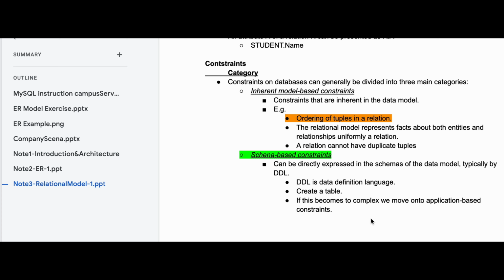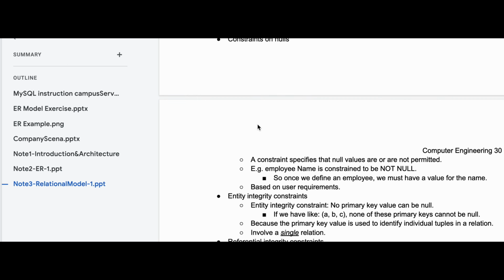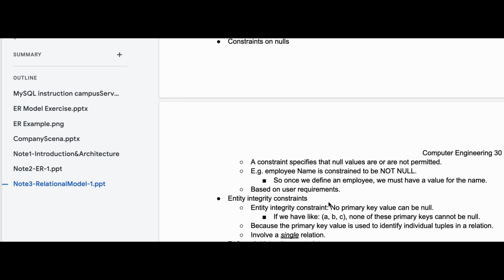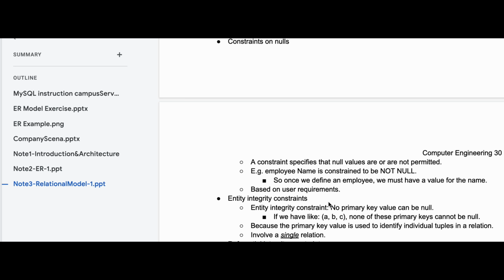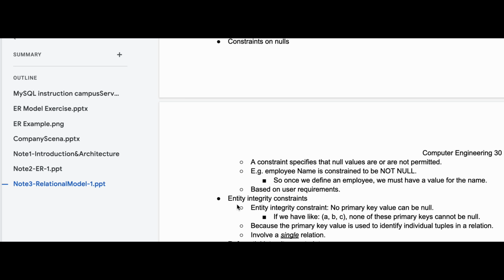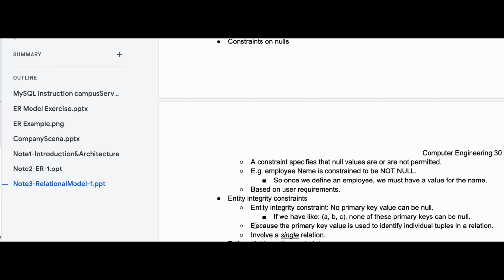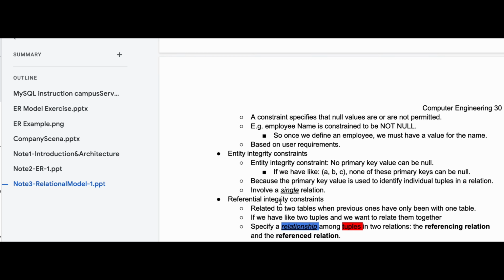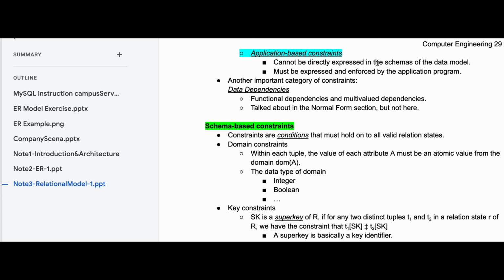Schema-based constraint - Entity integrity & null | Relational Data Model & Database Constraint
00:00 Constraints on nulls
01:22 Entity Integrity constraints